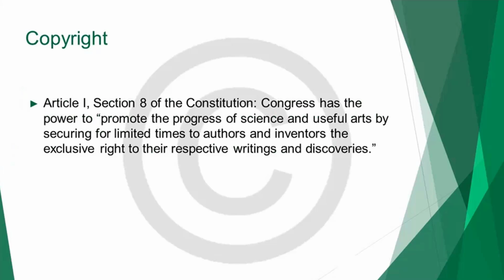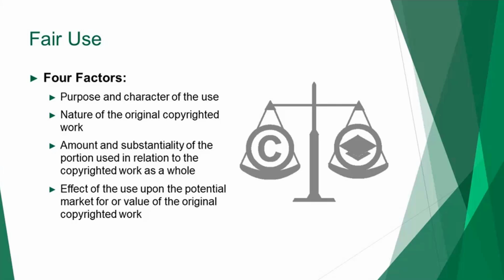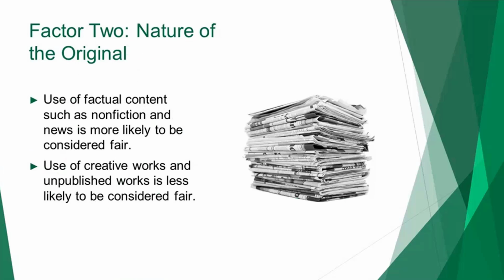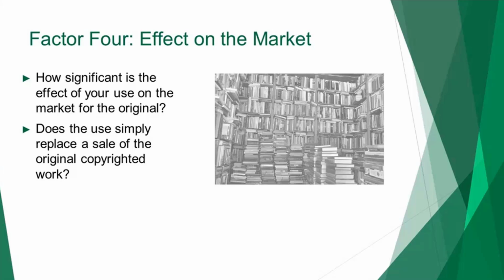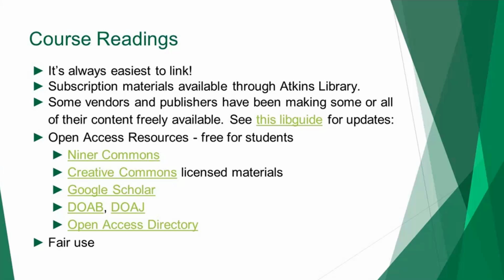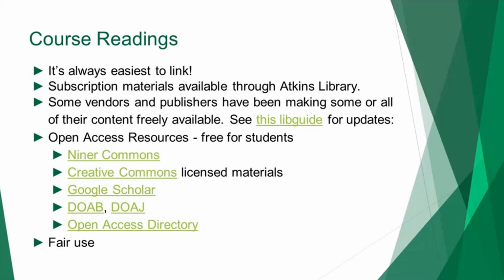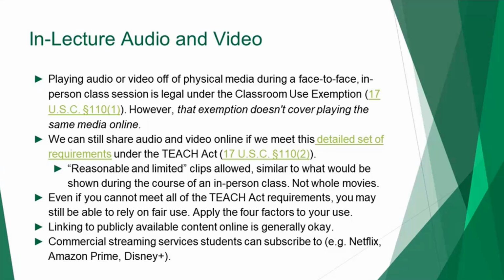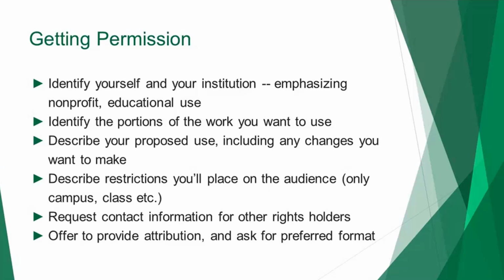Copyright and Remote Teaching